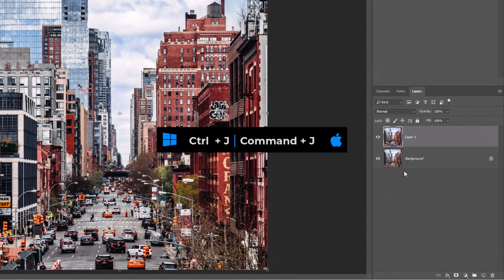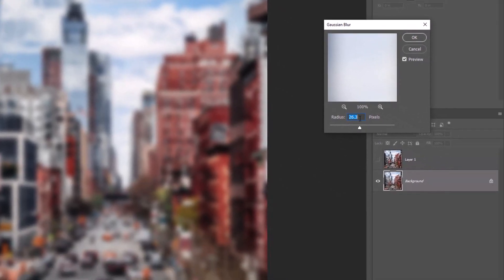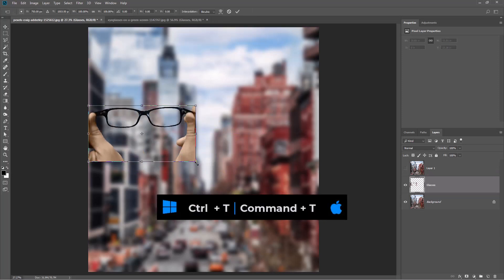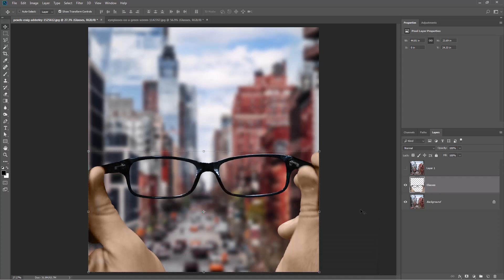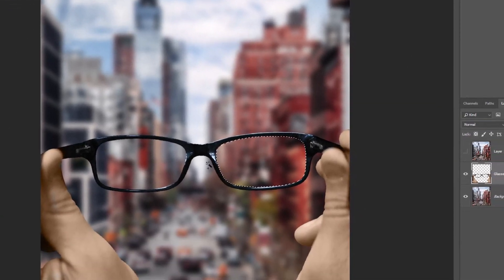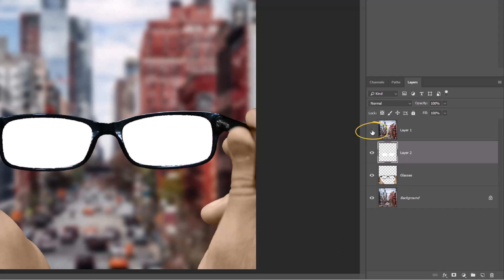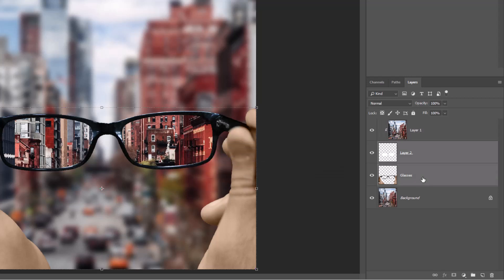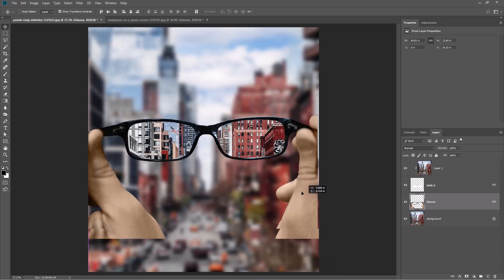Photoshop Tutorial How to Make Magic Trick